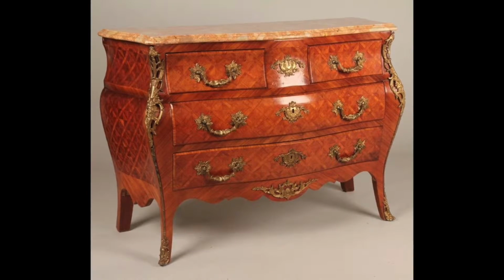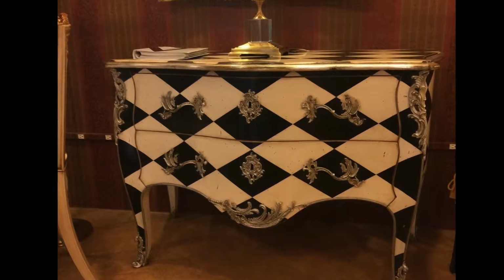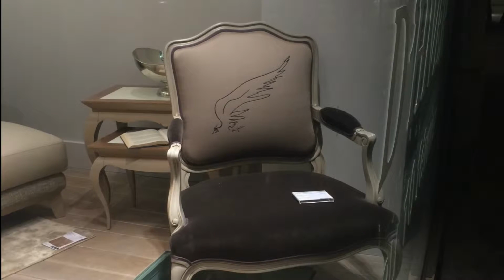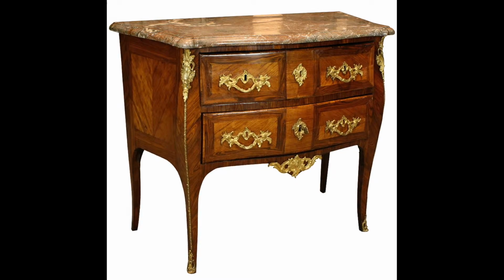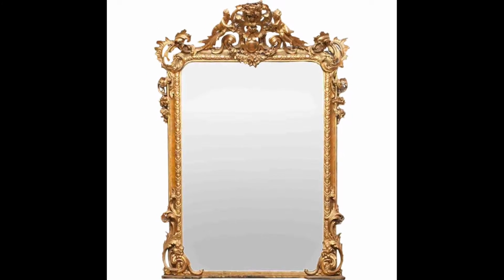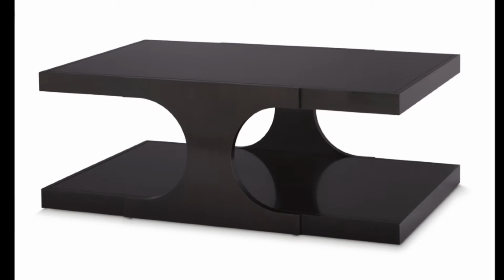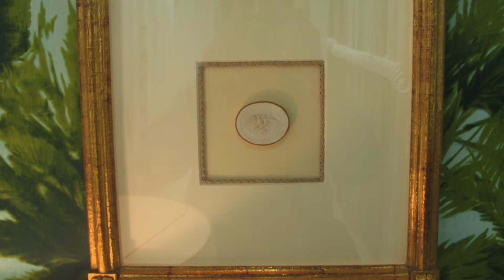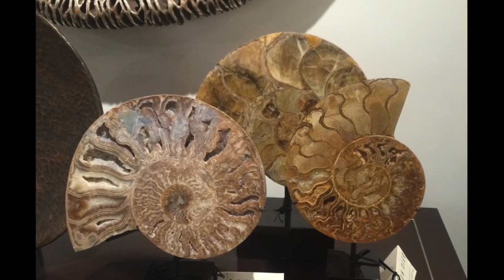Decorative French Style: Examples By Room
PART THREE: Decorative French Style: Examples By Room

From the Series: Creating French Style in Your Home, Boston Design Week 2015